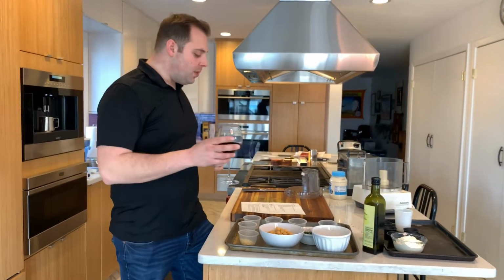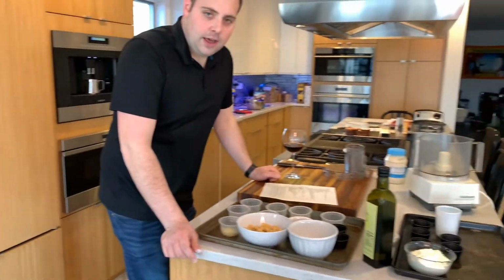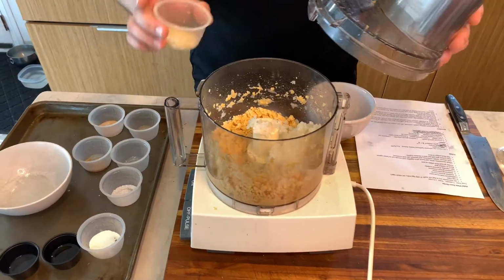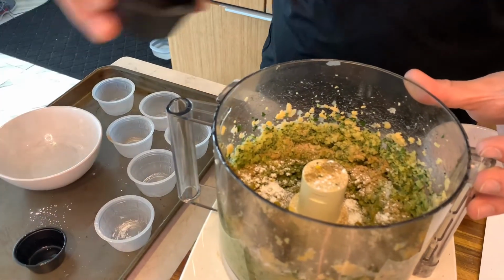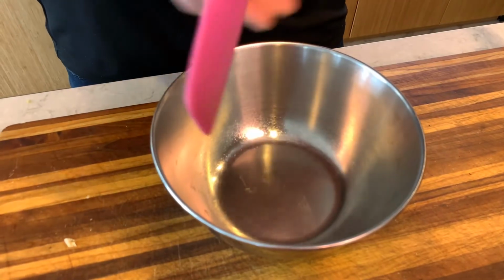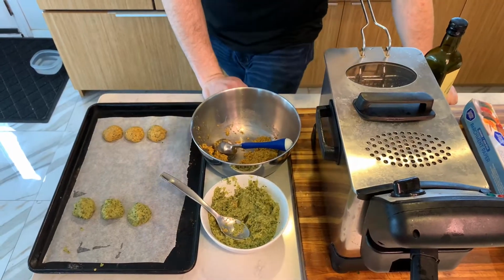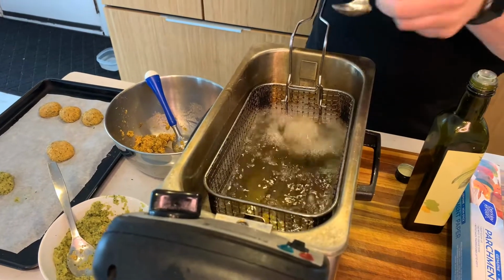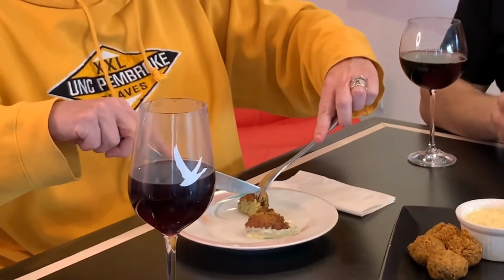Quarantine Kitchen Episode 2: Falafel Showdown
Quarantine Kitchen Ep. 1

Challenge: Falafel - Homemade Vs Trader Joes Box Mix

Welcome to Quarantine Kitchen, your guide to Delicious and Easy to make recipes that you can make at home with ingredients that you probably already have considering the difficult time we're facing. If not, try amazon?

Falafel

- 1 (15 oz) can of Chickpeas, Drained and Rinsed
- 1 Onion Chopped
- 1/2 C of fresh Parsley Chopped
- 3-5 Garlic Cloves Chopped
- 2t Ground Cumin
- 1t Ground Coriander
- 1t Salt
- Dash of Pepper
- 1t Baking Powder
- 1t Lemon Juice
- Pinch of Cayenne
- 1 Egg
- 2 T of Flour (or more for thickening)

Combine all of the ingredients in a food processor until you have a well mixed blend.
Let the mix rest for 45 minutes.
Heat your Vegetable Oil to 325

Using a greased spoon, drop heaping tablespoons of your falafel mix into the hot oil. Let the  falafel cook till golden brown 5-6 minutes. Let cool and Enjoy with your favorite toppings, perhaps the "white sauce" below.

"Halal Guys" White Sauce

- 1 C Mayo
-1/4 C Water
- 2 T of Lemon Juice
- 1/4 t Ground Caraway
- 1/4 t Ground Sumac
- 1/4 t Ground Cardamom
- Sprinkle (1/8 t) of Ground Tumeric
- Pinch of Xantham Gum
- Salt and Peper to Taste

Put all of the ingredients into a bowl and whisk to combine. Enjoy.